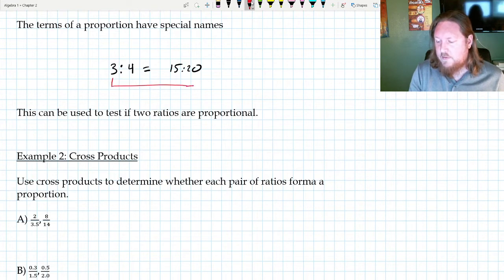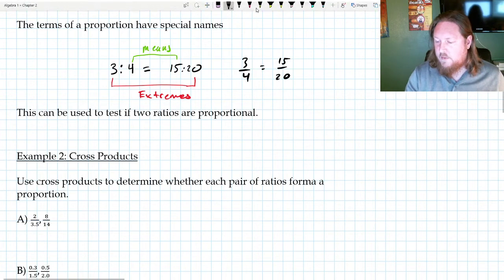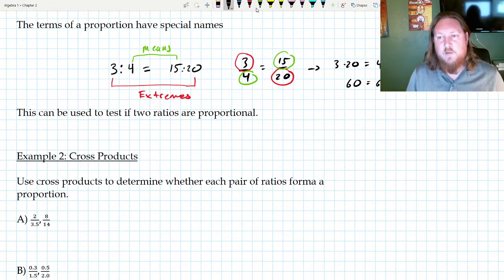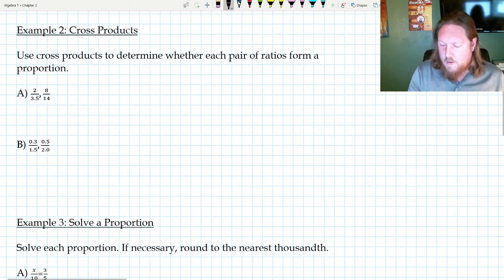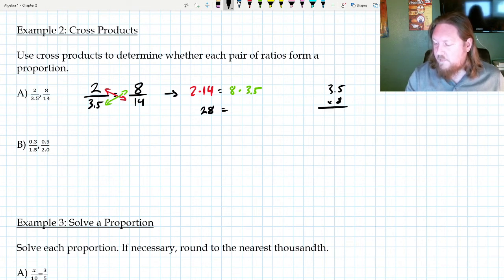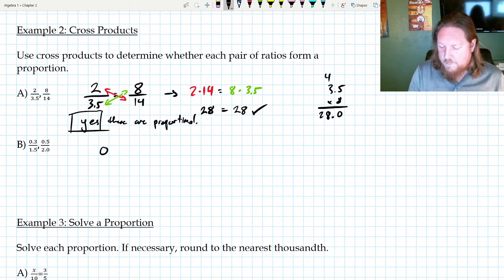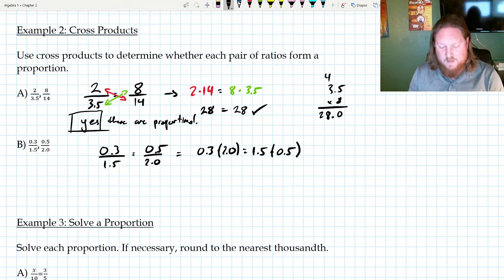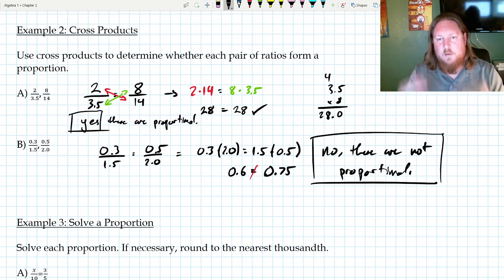A1 2-6 part 2